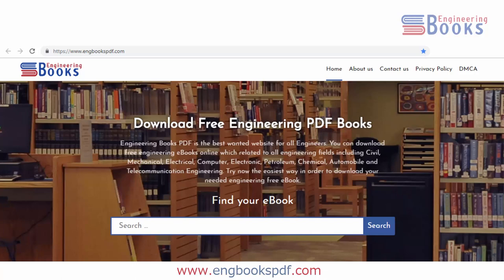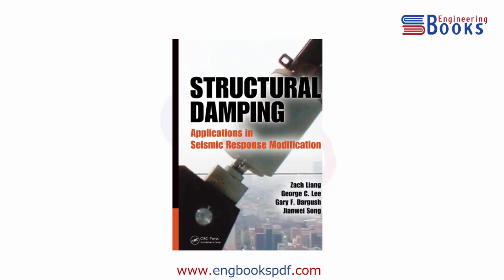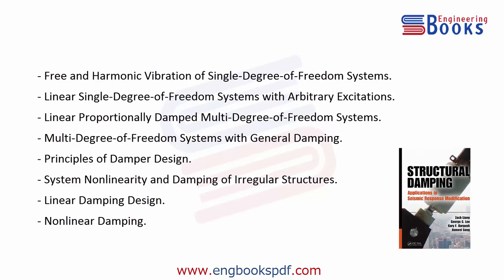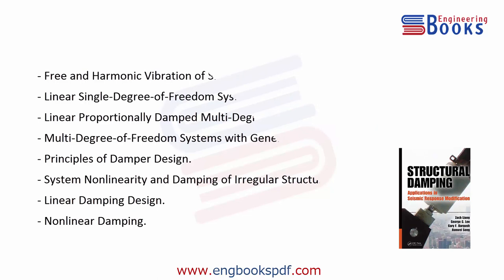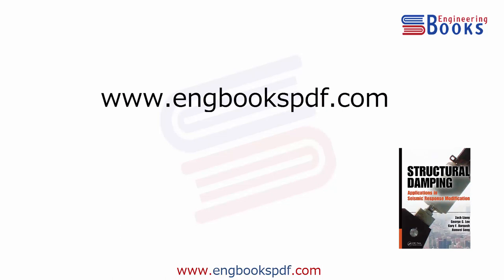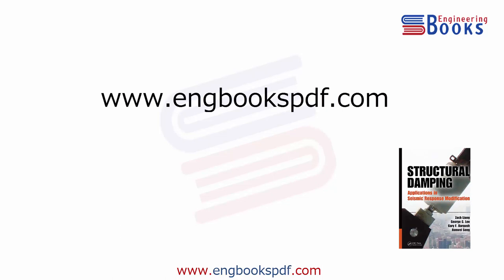Structural Damping Application Seismic Response Modification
Download PDF of Structural Damping Applications in Seismic Response Modification for free.

Strctural Damping Applications in Seismic Response by Zach Liang, George C. Lee, Gary F. Dargush and Jianwei Song

Main contents of Structural Damping Book:
- Free and Harmonic Vibration of Single-Degree-of-Freedom Systems.
- Linear Single-Degree-of-Freedom Systems with Arbitrary Excitations.
- Linear Proportionally Damped Multi-Degree-of-Freedom Systems.
- Multi-Degree-of-Freedom Systems with General Damping.
- Principles of Damper Design.
- System Nonlinearity and Damping of Irregular Structures.
- Linear Damping Design.
- Nonlinear Damping.

DMCA:
engbookspdf.com respects the intellectual property rights of others and desires to offer a platform which contains no content that violates those rights and promotes this objective by providing the Possibility for submission of complaints concerning content to take appropriate actions under the DMCA and other applicable intellectual property laws.

Structural Damping Applications in Seismic Response Modification Advances in Earthquake Engineering.